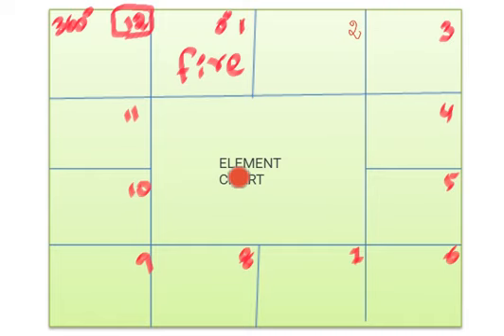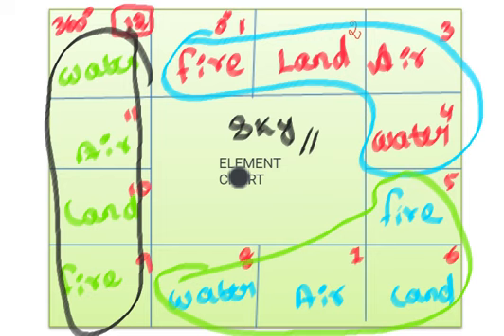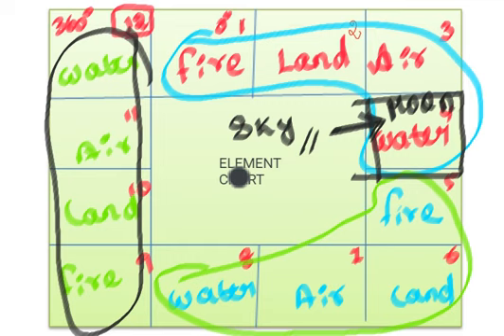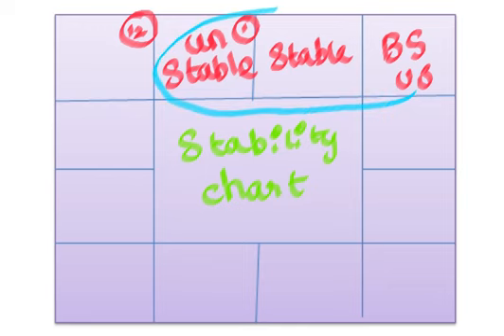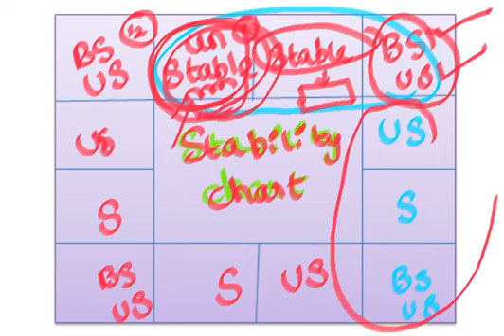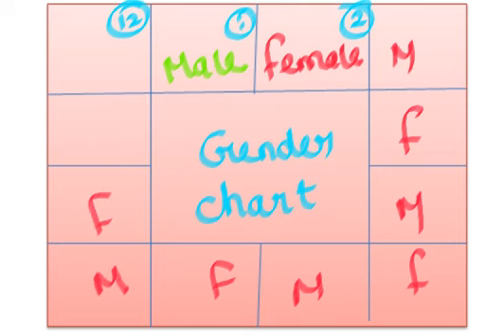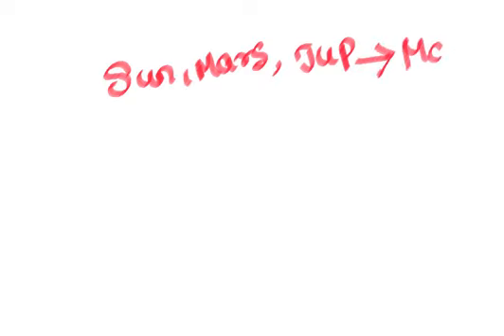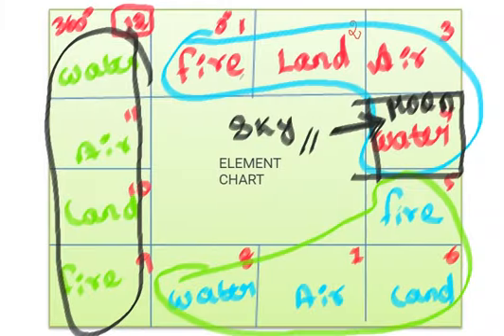LESSON 3-BASICS OF ASTROLOGY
UCjkjkmEN9ujF7ukLROCqvdA
EASY WAY TO LEARN ASTROLOGY
SOUTH STYLE ASTROLOGY